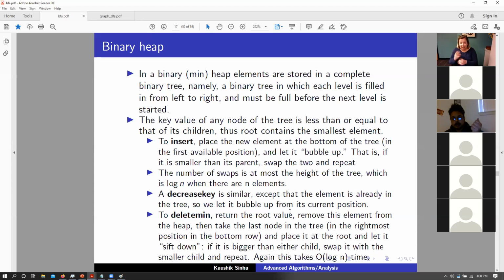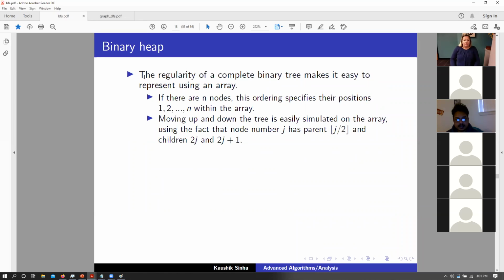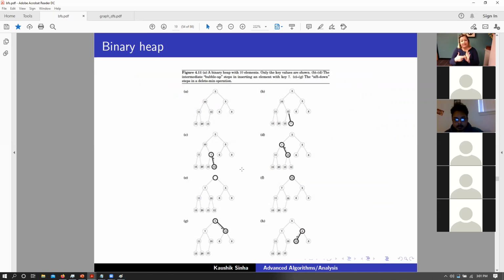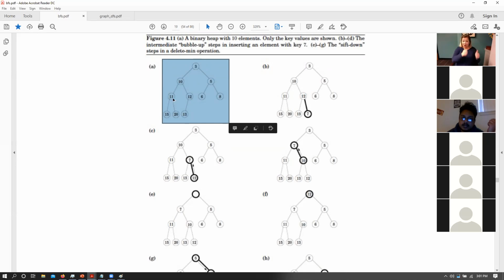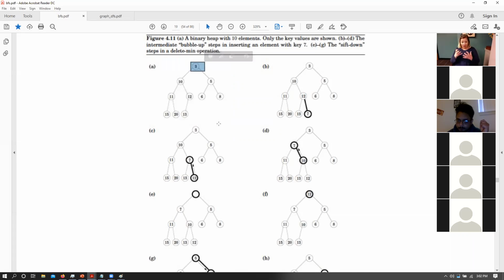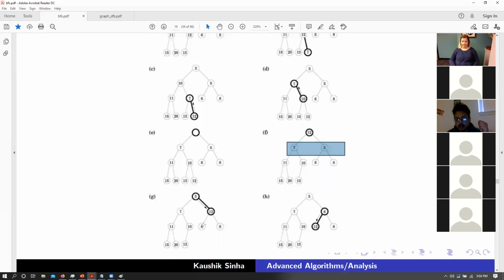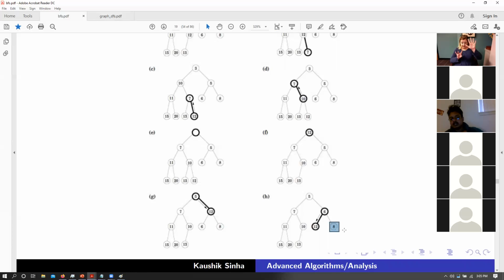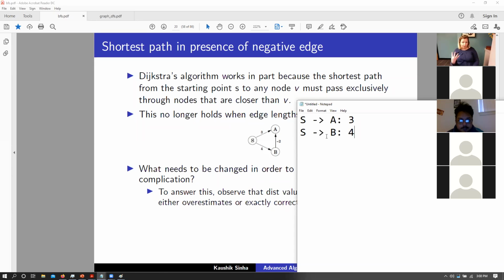Session 13.69 Advanced Algorithms and Analysis